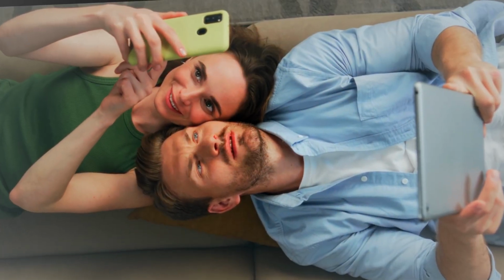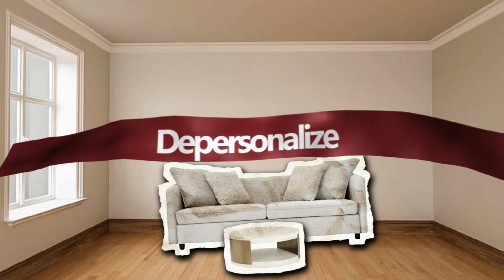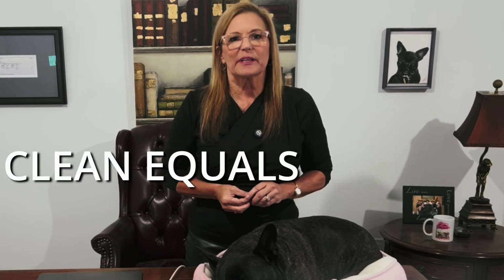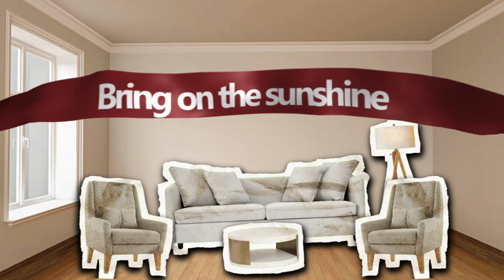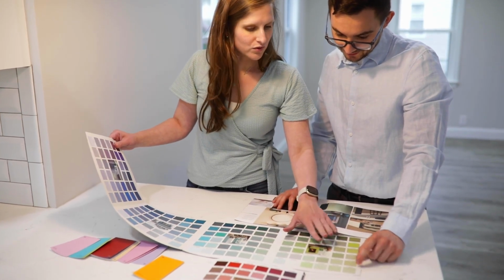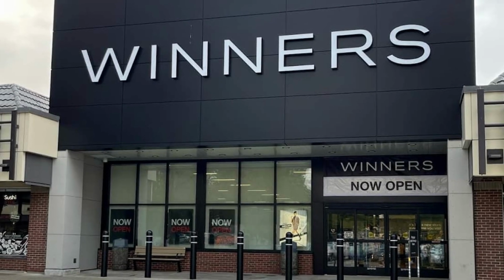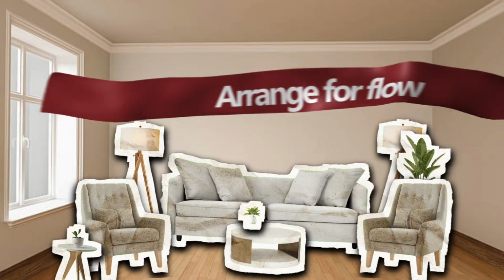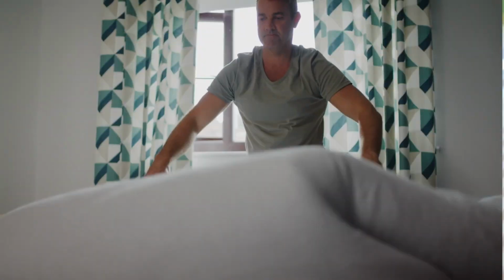DIY Home Staging Tips That Really WORK! 🪄🏡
🪄📕 Ready to take your staging to the next level? Grab our FREE home staging guide by commenting DIY HOME below

Thinking it may be time to sell but don’t know where to start? 🏡😱 Staging is a game-changer—helping buyers picture themselves in your space and getting your home SOLD in record time! But here’s the good news: you don’t need a big budget to make a BIG IMPACT! 💰️

In this video, I’m sharing 10 DIY home staging tips that will take your home from "Oh my god, where do I start?" to SOLD! These simple, budget-friendly tricks can help you attract more buyers and maximize your sale price 🤩

Thinking about buying or selling in Halifax? Our team offers full-service support—and we’re here to guide you every step of the way! Let’s chat about your realestate goals 💬🏘️

When You’re Ready to Make a Move, Here are 4 Ways to Get in Touch 🏡

2. Download Our FREE Buyers or Sellers Guide 💾

3.

🧩 Let’s Connect Across Platforms 🧩